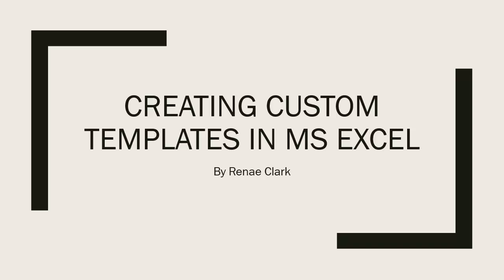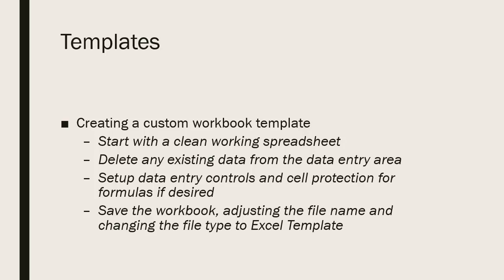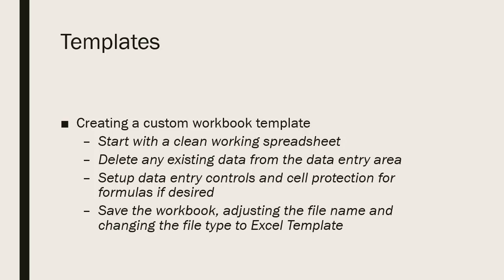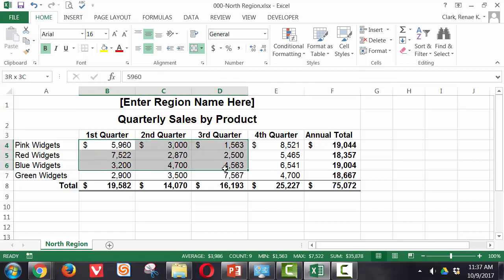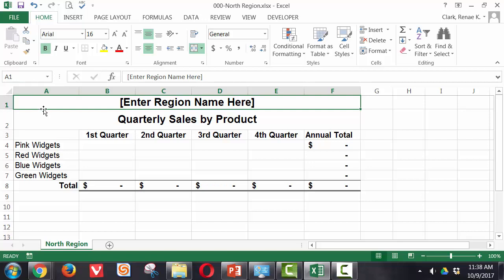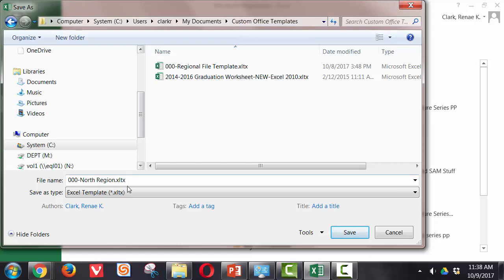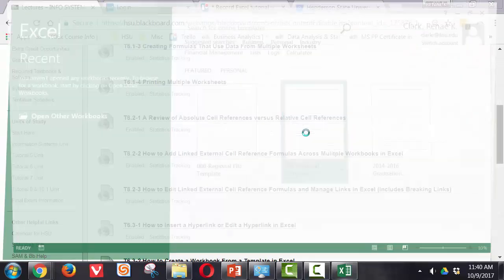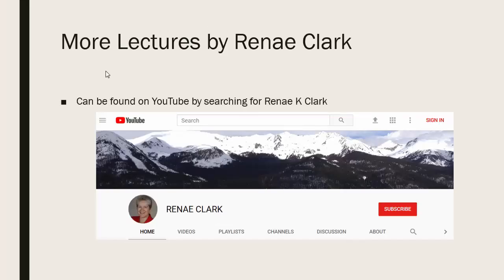How to Create a Custom Template in Excel